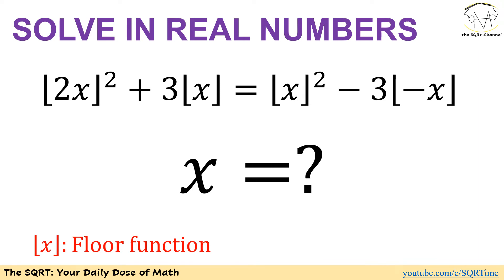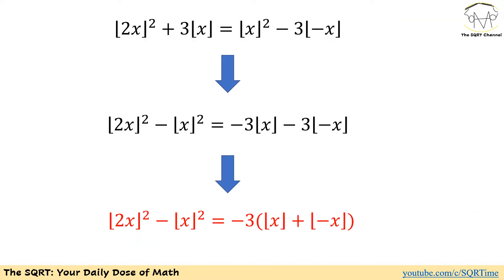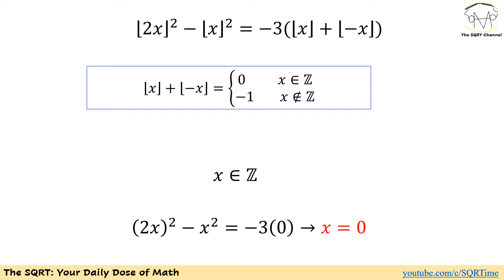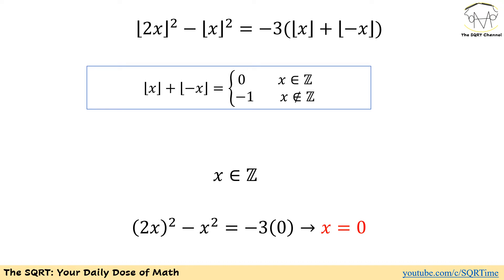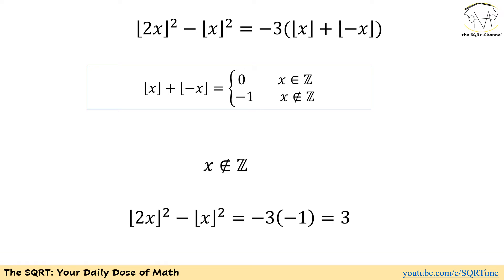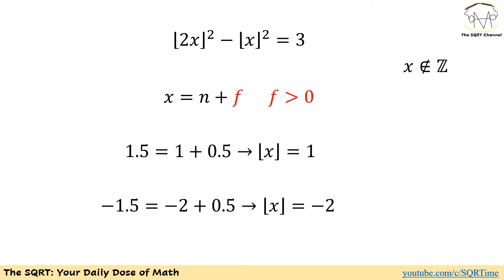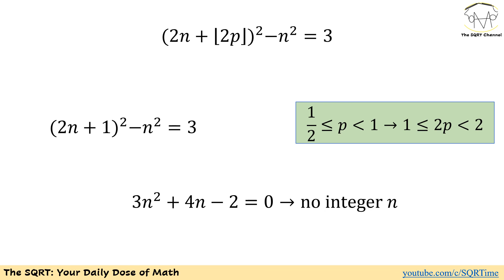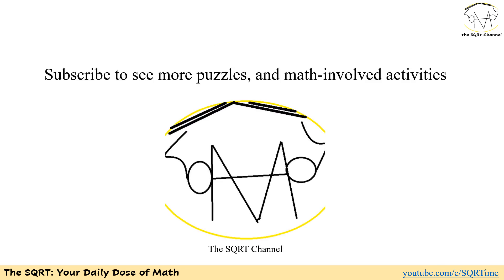Solving an equation with floor in it